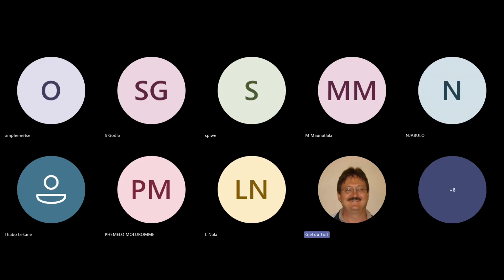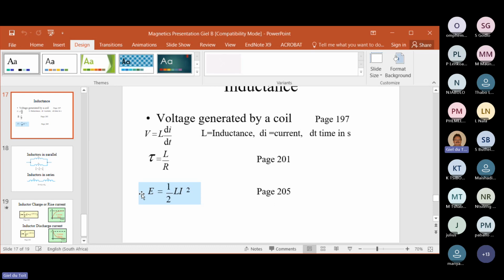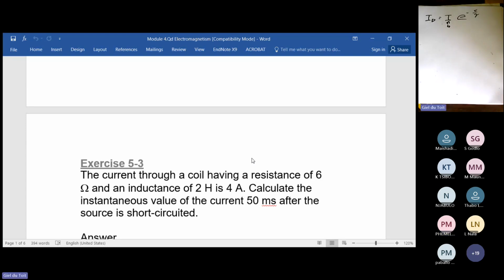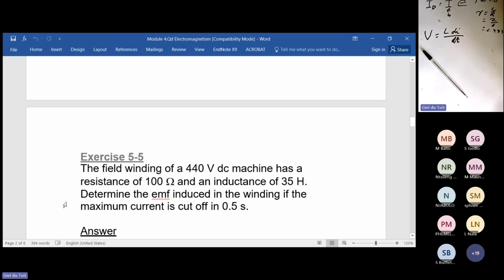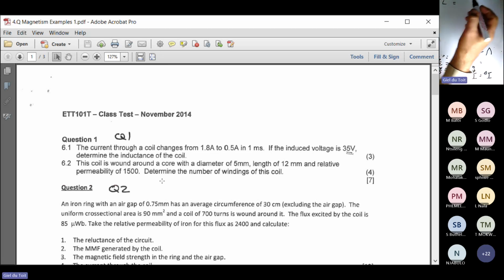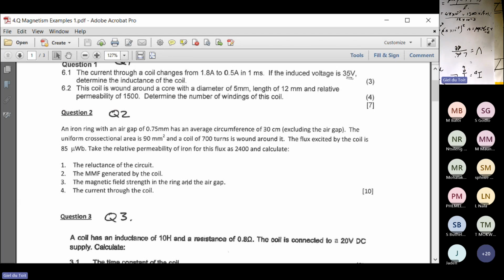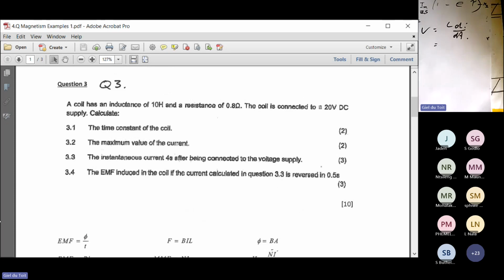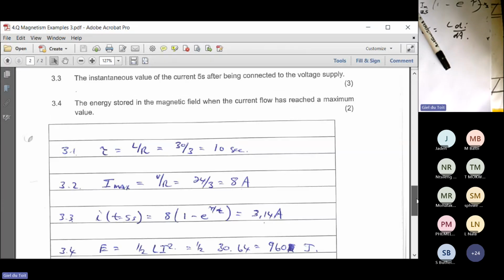een115 Inductors Exercises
Excercises for inductor problems TUT